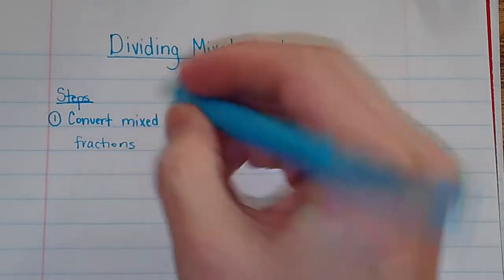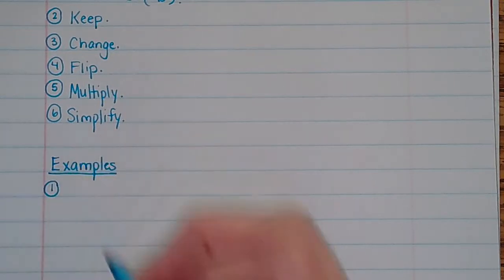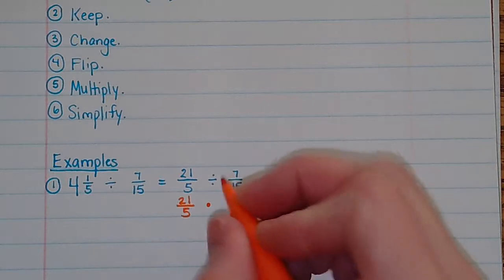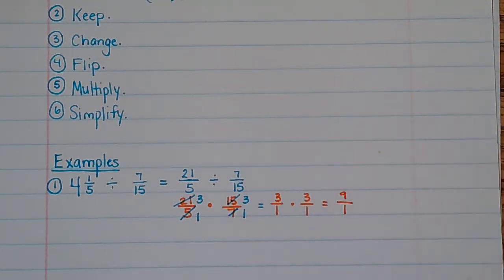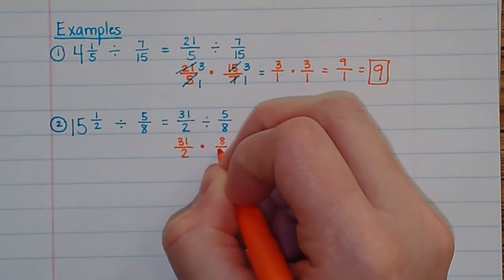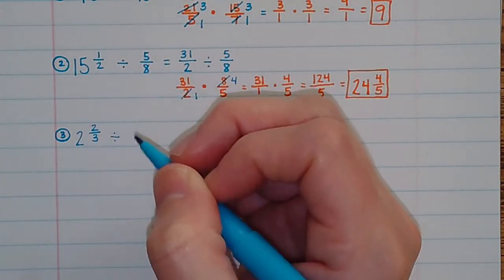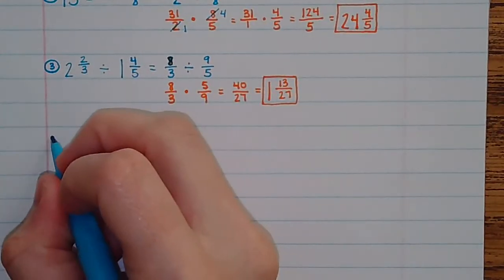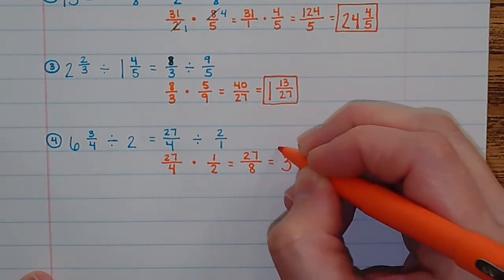Dividing Mixed Numbers